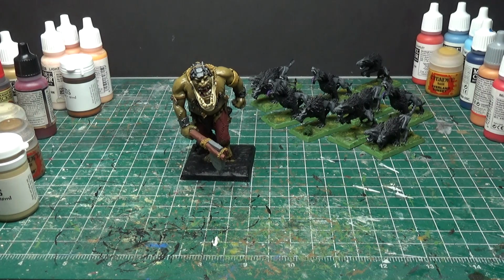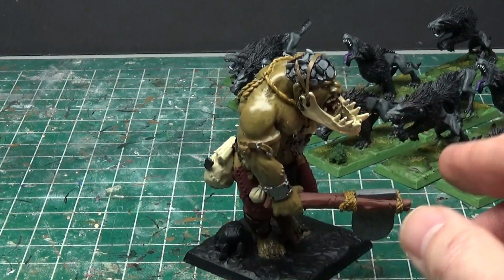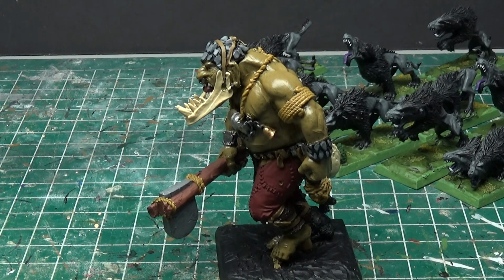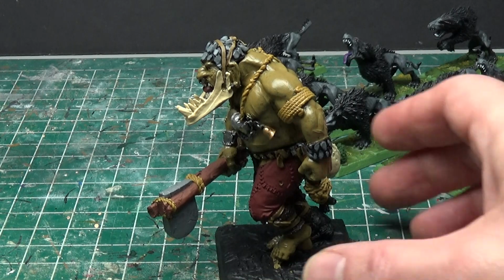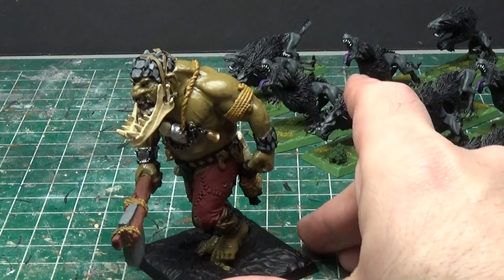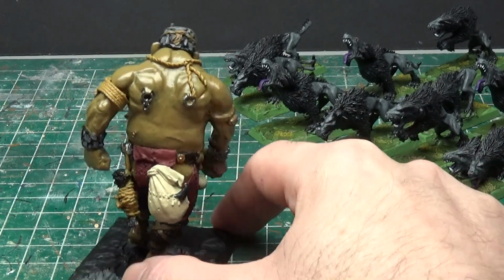MOC WIP 2 (Chaos hounds and giant)